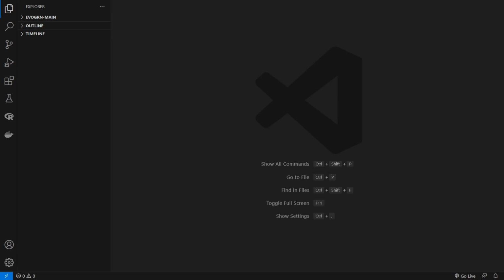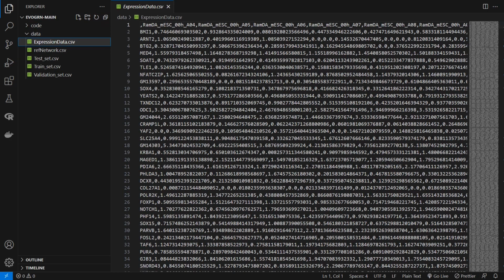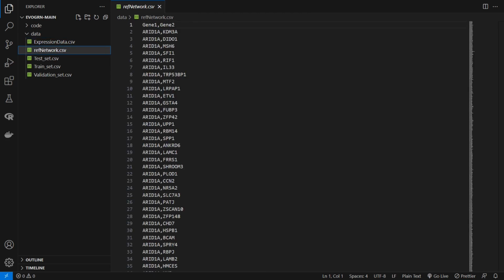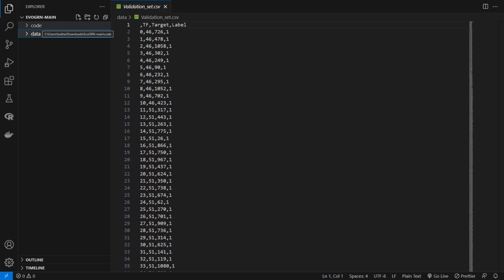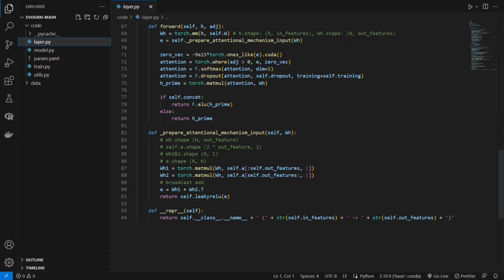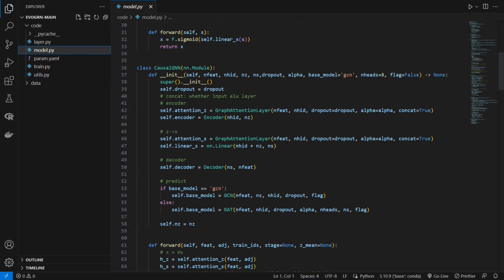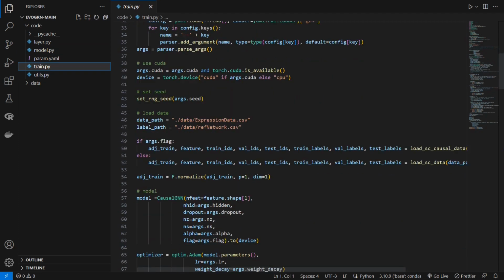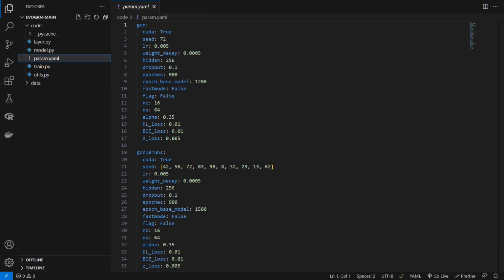Predicting Gene Regulatory Networks in Seed Development using deep learning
Gene regulatory networks (GRNs) depict the relationships between regulators and the genes they regulate. Several unsupervised and supervised GRN inference methods have been developed thus far. GRNs derived in the absence of specific biological contexts are of limited significance, whereas regulatory associations consistently reprogram in different tissues or under dynamic conditions. This study presents a deep learning method based on Graph neural networks (GNN) to infer GRNs unique to developing Arabidopsis thaliana embryos. I developed the EvoGRN to predict GRNs that emerge during Arabidopsis seed development using a GRAph Contrastive rEpresentation learning (GRACE) model. EvoGRN is a graph-based causal autoencoder framework that infers gene regulatory references from gene expression and a prior regulatory graph. It assigns weights to the nodes of a graph attention network.